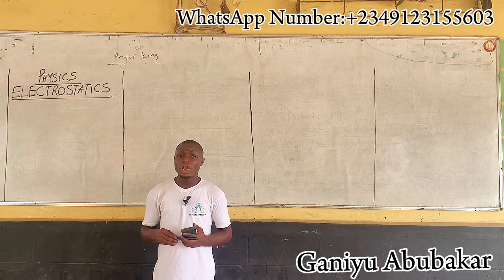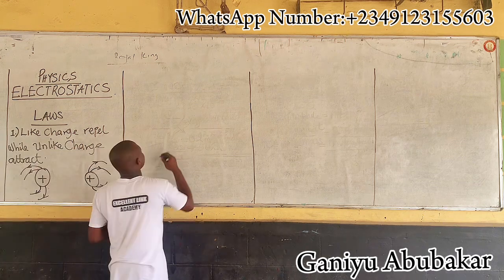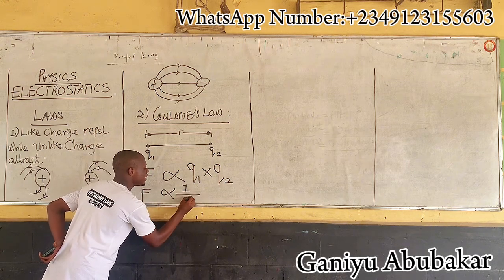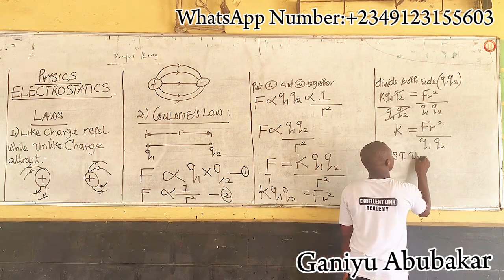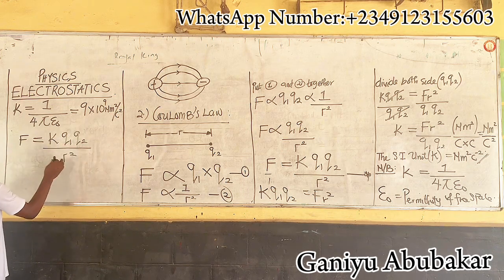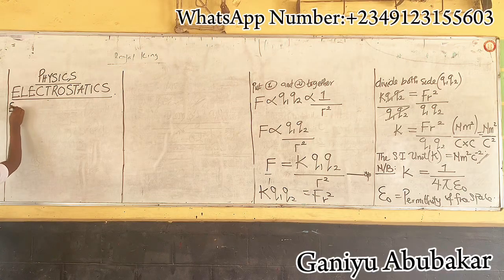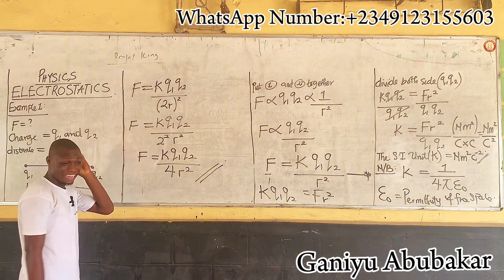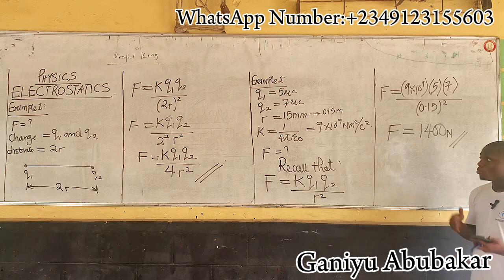Introduction to Electrostatics | Definition, Laws & Coulomb's Law Explained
In this essential electricity and physics tutorial, we break down Introduction to Electrostatics from the absolute ground up. While current electricity deals with moving charges, electrostatics focuses entirely on electric charges at rest. Understanding how these stationary charges interact, attract, or repel each other is a fundamental milestone for scoring maximum marks on your upcoming physics papers.

We walk you through this high-yield physics workspace step-by-step:

The Core Definition of Electrostatics: Understanding static electricity. Electrostatics is the branch of physics that studies the behavior, properties, and phenomena of electric charges that are stationary or at rest. We define the basic unit of charge, the Coulomb (C), and discuss the fundamental particles: protons (positive charge) and electrons (negative charge).

The Fundamental Laws of Electrostatics: Breaking down the universal rules governing charge interactions that form the basis of all conceptual exam questions:

First Law: Like charges repel each other (e.g., positive repels positive, negative repels negative).

Second Law: Unlike charges attract each other (e.g., positive attracts negative).

Conservation of Charge: Electric charge cannot be created or destroyed, only transferred from one body to another.

Methods of Charging an Object: Explaining how neutral matter becomes electrically charged. We break down the three primary experimental processes: charging by friction (rubbing surfaces), charging by conduction (direct contact), and charging by induction (bringing a charged body close without contact).

Mastering Coulomb's Law of Electrostatics: Introducing the definitive mathematical formula that governs the electrostatic force of attraction or repulsion between two point charges.

Statement: The electrostatic force between two point charges is directly proportional to the product of the magnitudes of the charges and inversely proportional to the square of the distance between them.

Mathematical Expression: F = k x q1 x q2 / r2

(Where F is the electric force in Newtons, q1 and q2 are the magnitudes of the two charges in Coulombs, r is the distance between them in meters, and k is the electrostatic constant).

Working with the Electrostatic Constant (k): Breaking down the constant value used by examiners worldwide. In a vacuum or free air, k is approximately equal to 9 x 10^9 N m2/C2. We show you how to work with this constant inside equations without messing up your index and standard form calculations.

Authentic JAMB UTME & WAEC Past Questions: Detailed, step-by-step calculation solutions to real past exam questions. We show you how to convert microcoulombs (x 10^-6 C) safely to Coulombs, calculate force changes when distances double, handle inverse-square relationships, and pick the right options confidently on your CBT exams.

This video directly aligns with universal physics standards taught in Senior Secondary Schools, Class 11 and 12 Physics, WAEC/WASSCE, NECO, JAMB UTME, Post-UTME, and introductory College Physics courses. It serves as an invaluable, highly targeted revision resource for science students sitting for competitive entrance examinations worldwide.